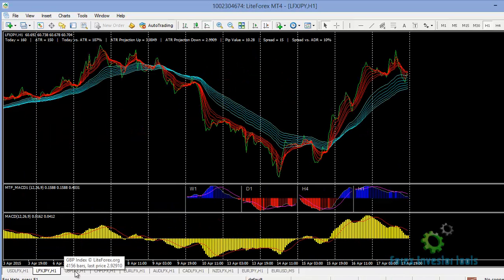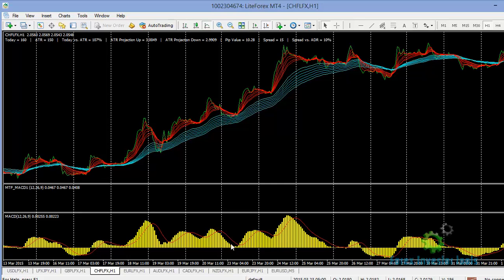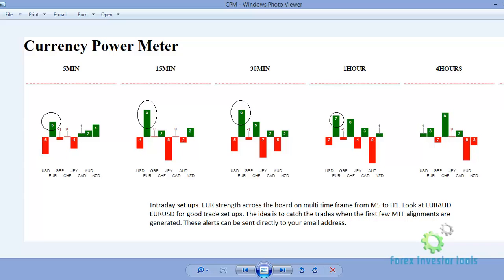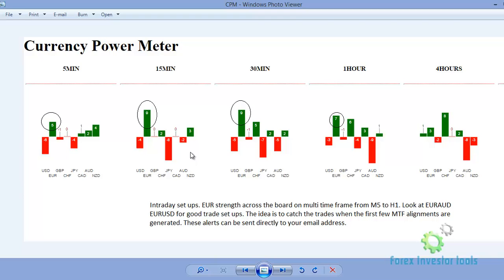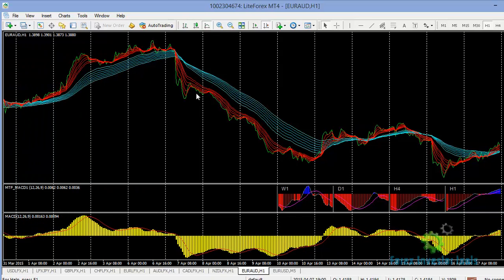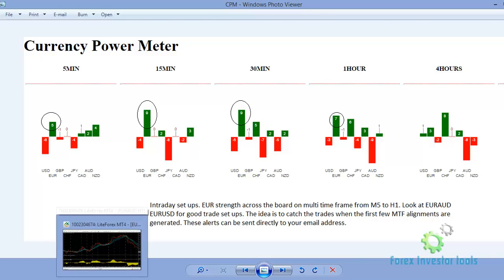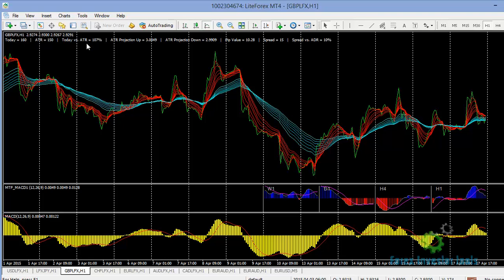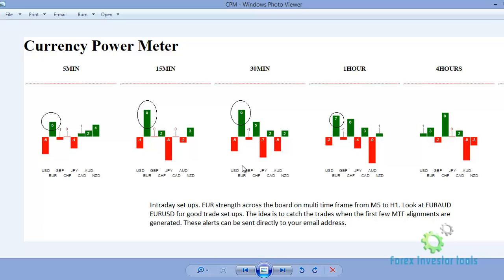Currency Power Meter CICR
Basics on Currency power meter and CICR